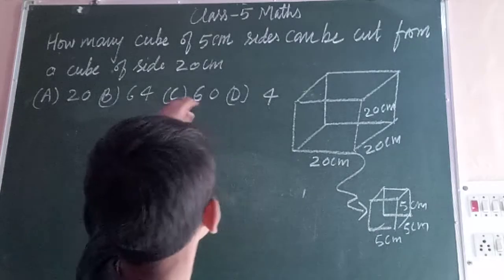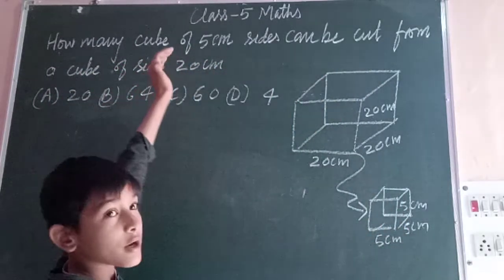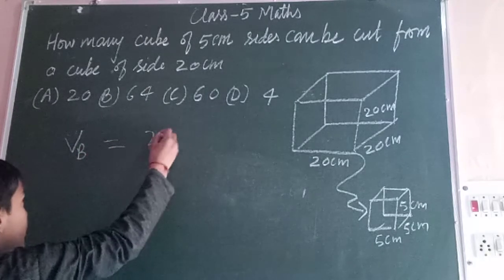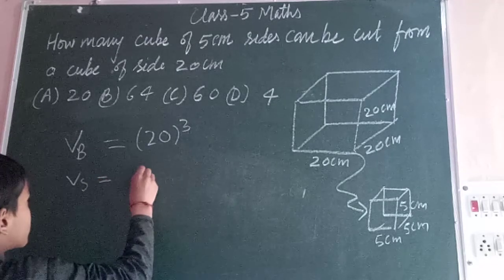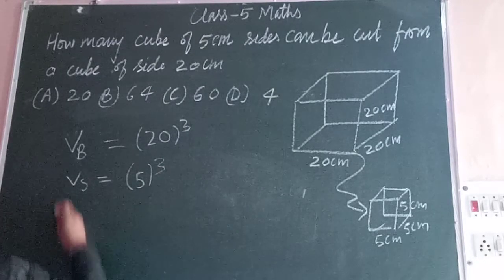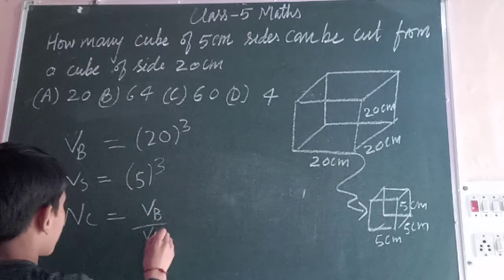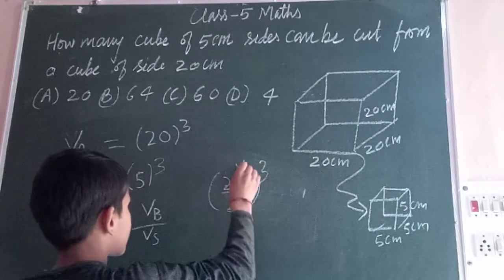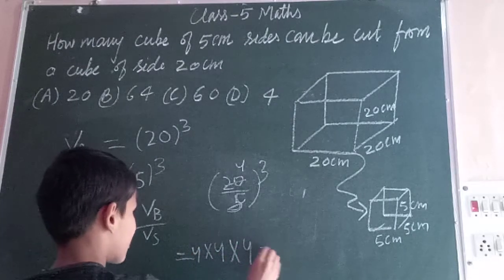How many cubes of 5 cm can be cut from a cube of side 20 cm | Volume of cube | ICSE Class 5 Maths